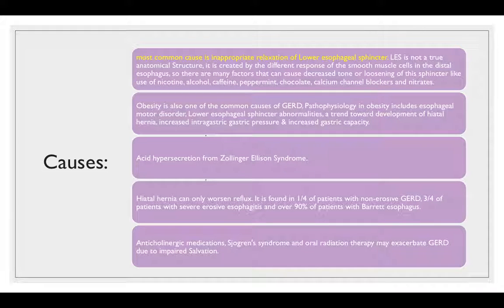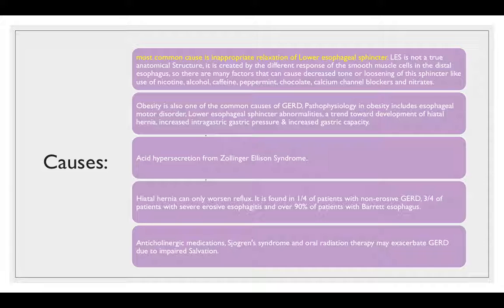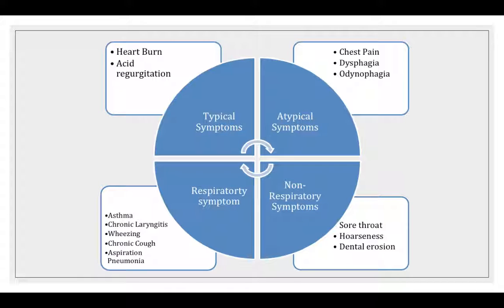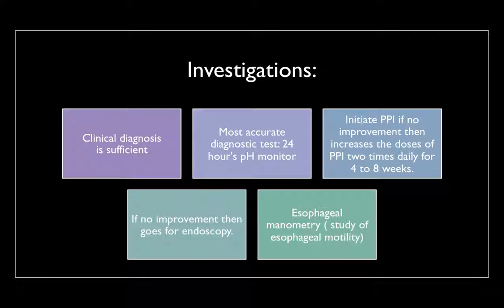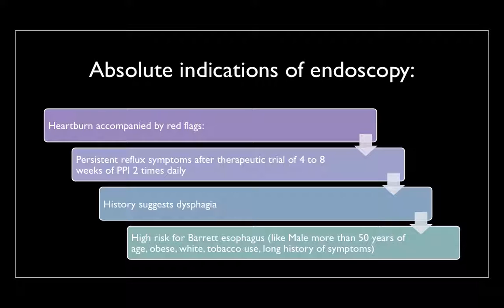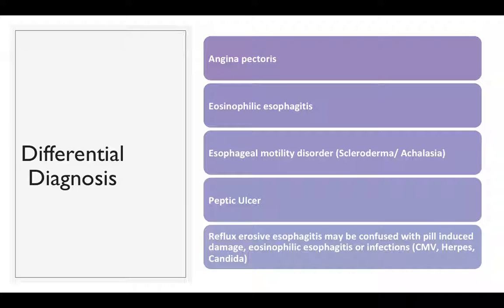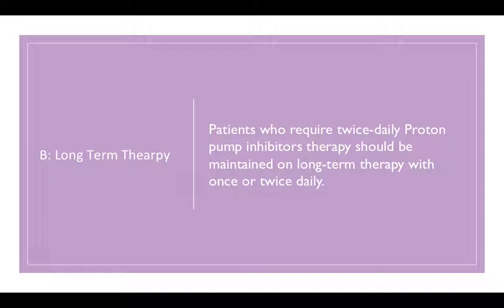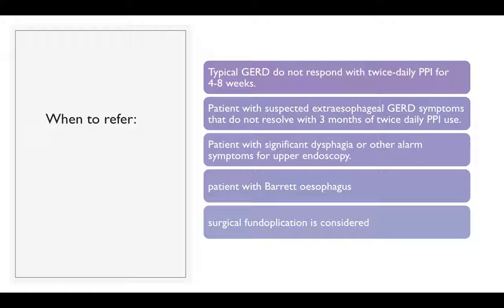Gastroesophageal Reflux Disorder